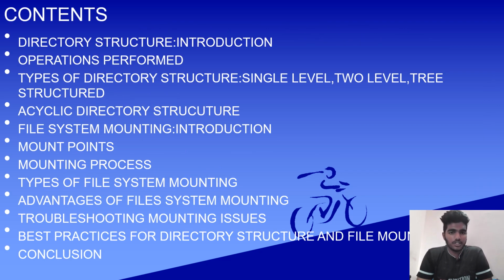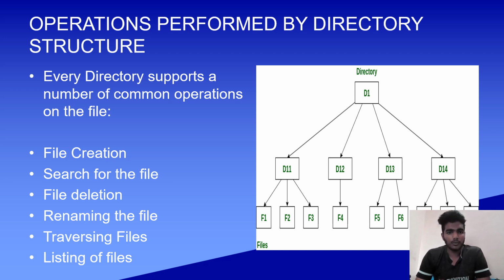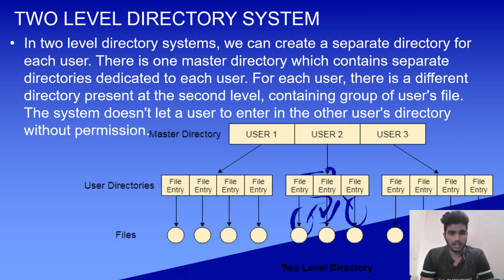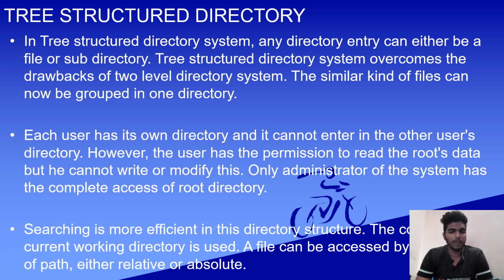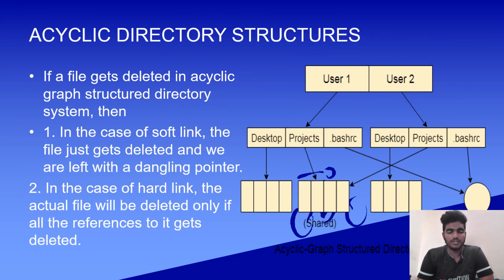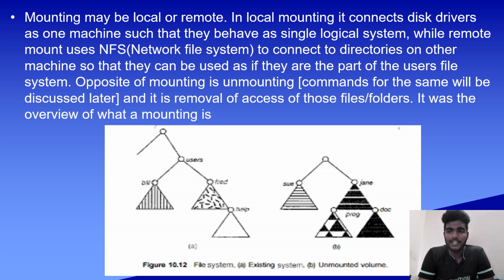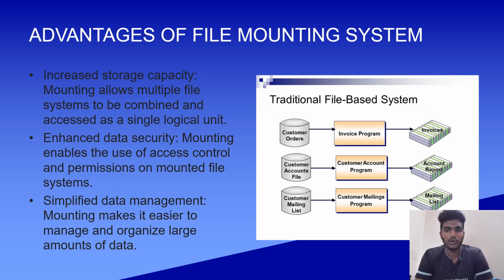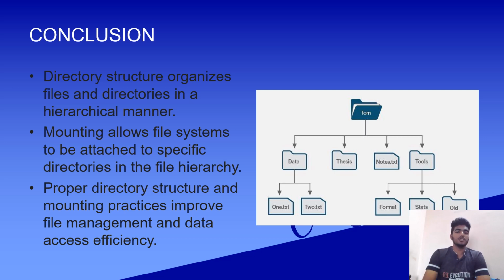Directory structure and file mounting